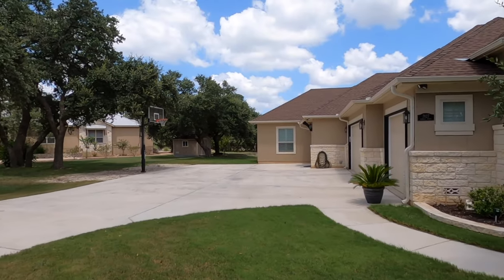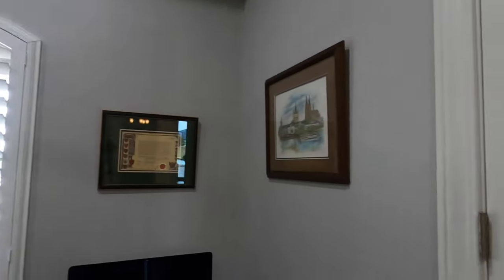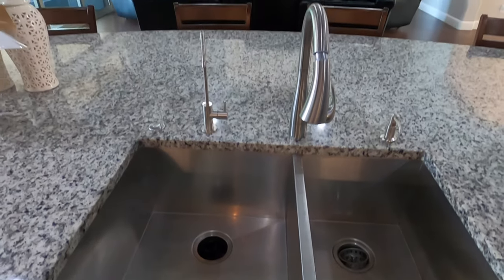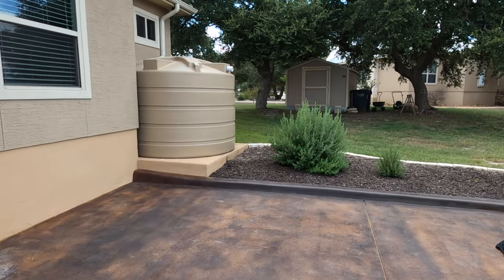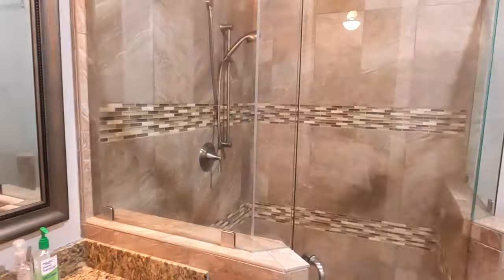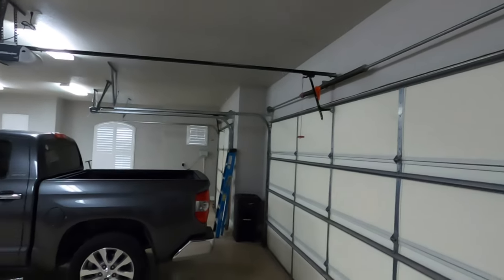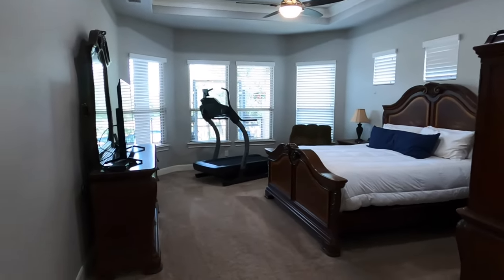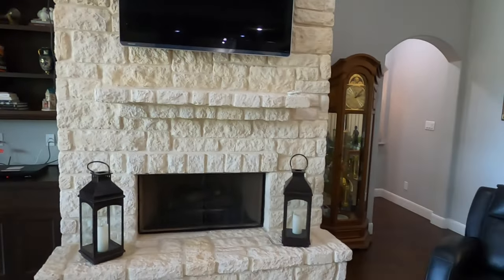Custom Home for sale tour, Ramble Ridge subdivision, Garden Ridge Tx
Video Tour of a custom home for sale as of 22 Aug 2021. 4 Bed 3 bath, 3,619 sf, Seller is asking $949,900 as of the date videoed. I am a local realtor that can represent a buyer. It cost you  NOTHING to use me as your Realtor. the seller covers my fees. Thanks Jason Payne.